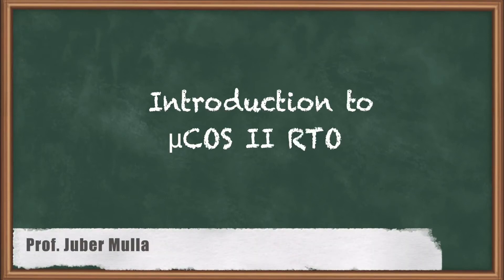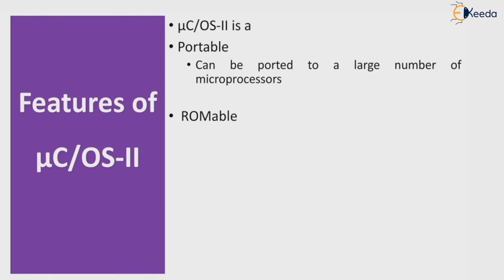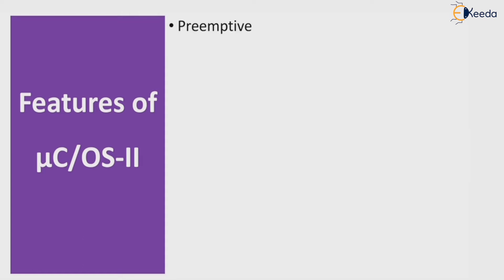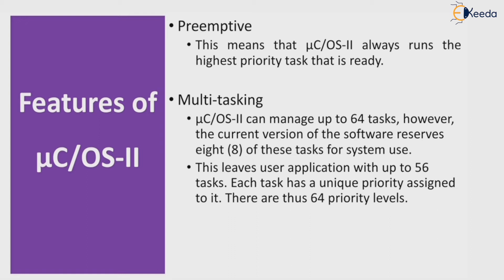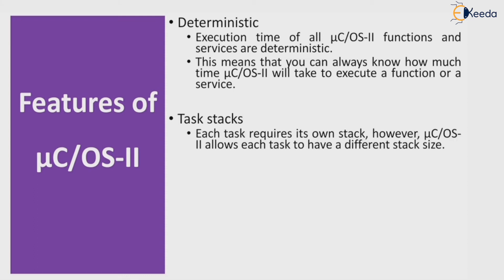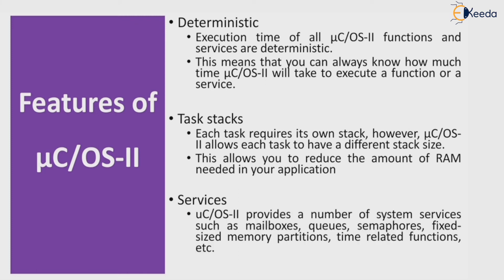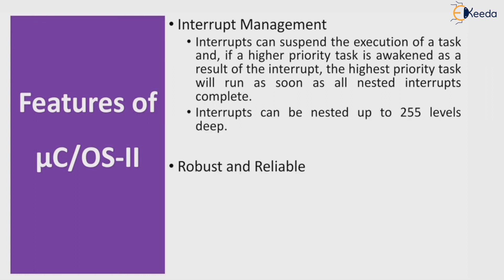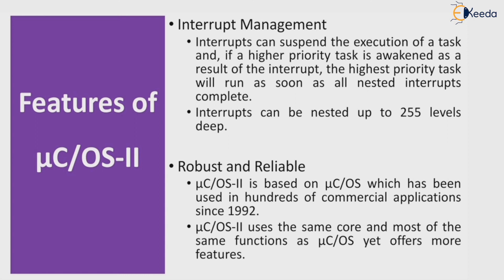Introduction to μCOS II RTOS | Embedded Hardware | Embedded System & RTOS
Explore the fundamentals of embedded systems with a dive into the powerful realm of μCOS II RTOS in this comprehensive video. Discover how this Real-Time Operating System (RTOS) revolutionizes embedded hardware, enhancing the functionality and efficiency of embedded systems. Delve into the core concepts of μCOS II RTOS, uncovering its applications and significance in the world of embedded systems and RTOS. Whether you're an enthusiast, student, or professional in the field, join us to grasp the essentials of μCOS II RTOS and its pivotal role in shaping modern embedded hardware and systems.

Happy Learning.